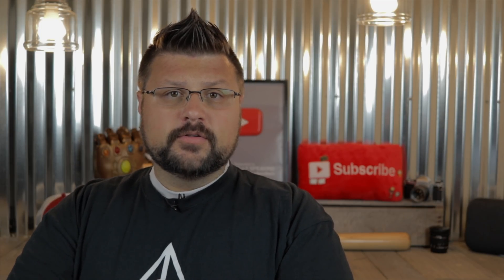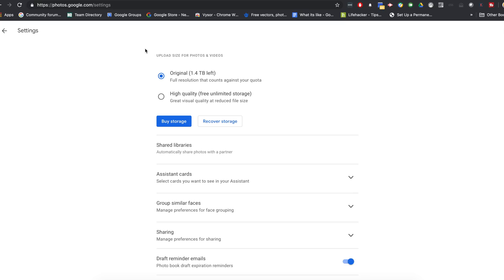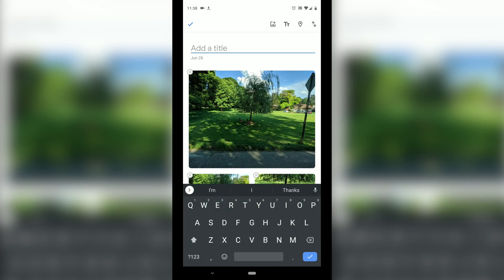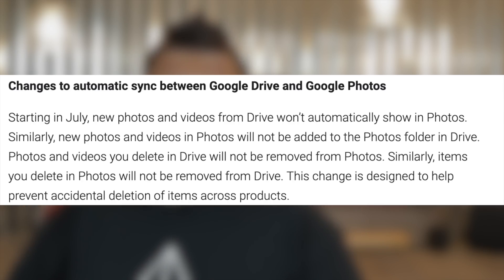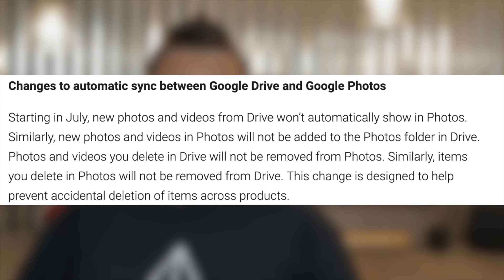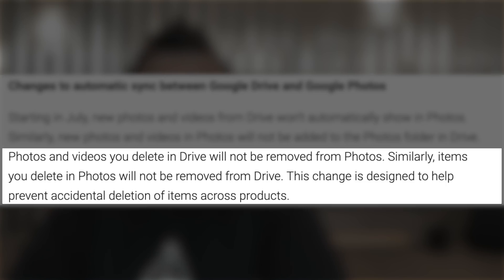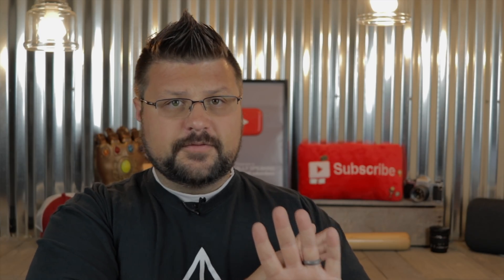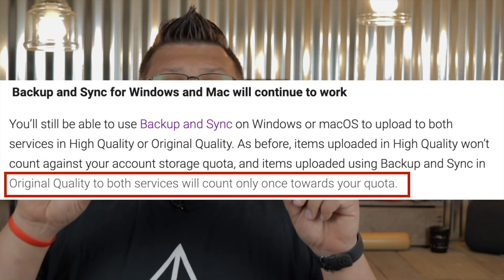Google Photos vs Google Drive, Episode 3, July 2019 Updates!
In the third episode of the Google Photos vs Google Drive video series, Scott us *still* trying to clear up some of the confusion as it relates to Google Photos vs. Google Drive! This is an update to the popular August, 2017 video edition!

Scott looks at the following questions:
1) What happens when I delete a photos in Drive, and then in Photos?
2) What happens if I upload directly through Drive, and not Photos?
3) What happens if I want to delete Photos from Google Photos but not drive?
4) How do I move folders around my Google Drive to Google Photos? Note, it doesn't work like that, you need albums
5) How do I move pictures from Google Drive to Google Photos to free up Drive storage?

If you want to up your LIVE SHOW game, check out ECamm!

Use your iPhone as a webcam! Check out ECamm Pro!

-- Awesome Gear! --
Peak Design Tripod
Canon EOS R
Canon T7i
Pancake lens (Amazon)
B&H link to Rode Wireless go
My Favorite Peak Design backpack
Studio Tripod

-- Mobile Photo and Video Gear! Moment Lenses! --
Rode Wireless go
Rode Wireless Go (Amazon)
BeastGrip Pro
Samson Go Mic Mobile (Amazon)
Saramonic Mic (Amazon)

-- Home Automation --
Nexx Home Garage Door (Amazon)
Yeelight strip (Amazon)
Yeelight Blub (Amazon)
Multiple outlets for Caseta! (Amazon)
Smart starter kit (Amazon)
Flic:

RhinoShield Cases!